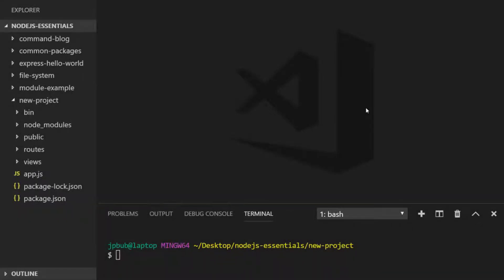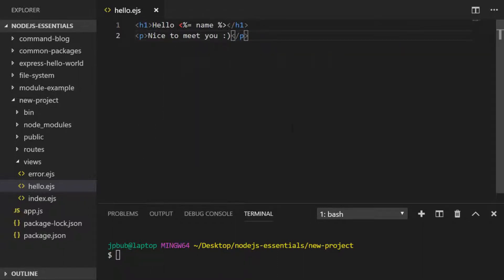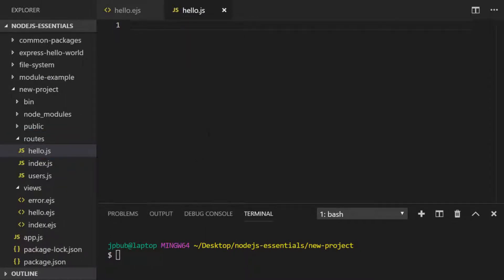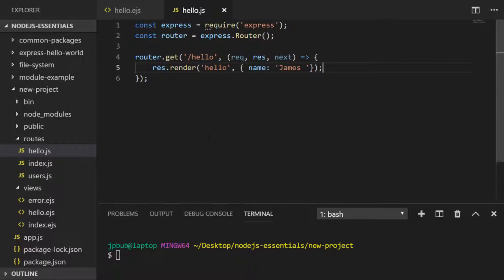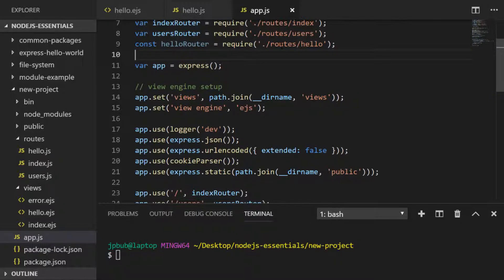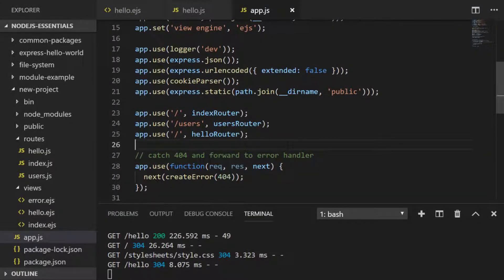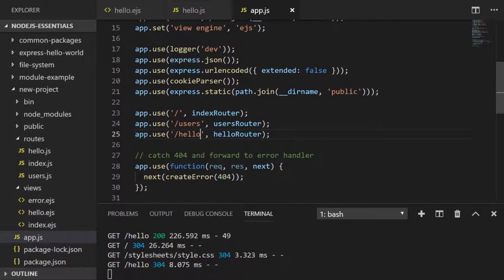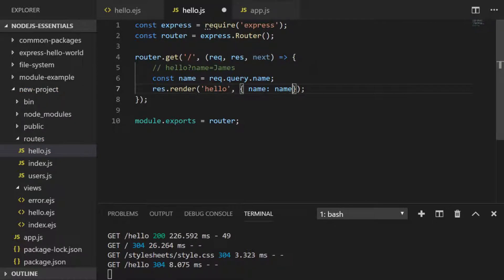NodeJS Essentials 23: Express Basic Routing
In this tutorial, we'll setup some routes in ExpressJS, render a template when they're access and make them respond to dynamic data.

In the video you'll learn how to setup Express routing and we'll create a route that renders a new EJS template.  Within that  EJS template we'll make the text that is displayed dynamic by rendering some text on from a variable.

Once we've got our express route setup within our test app we'll make the data passed in to the template dynamic by accessing the query string params or GET parameters from the route's url. Channel Handle @codebubb